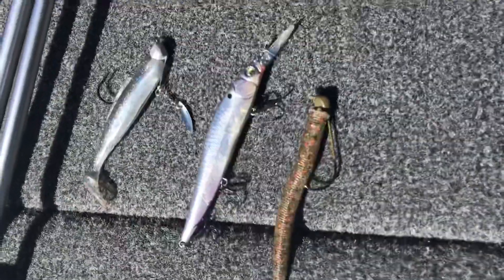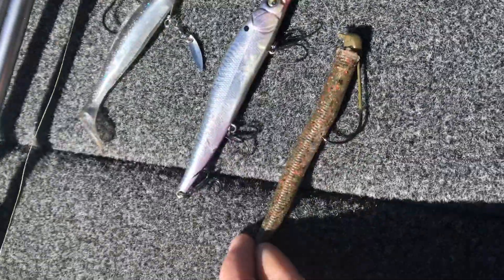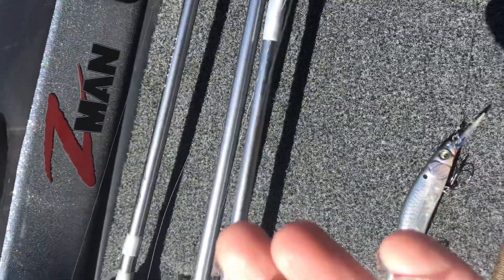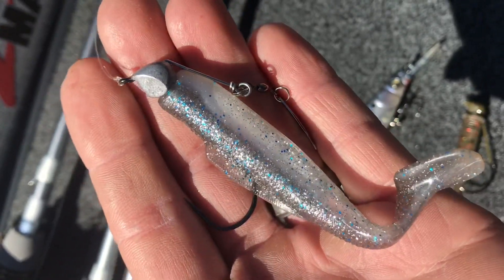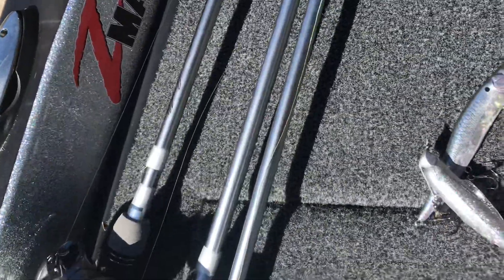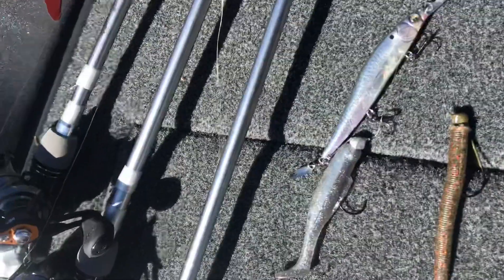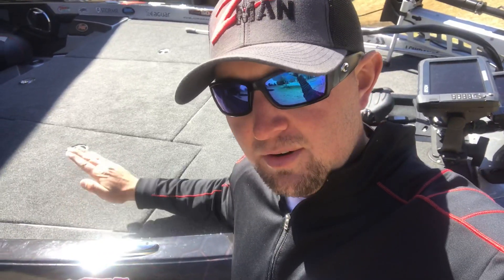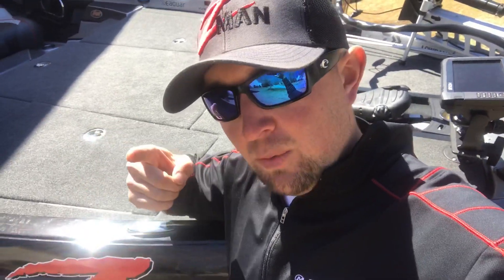LAKE LANIER FLW TOURNAMENT RECAP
Recap of the FLW Tour on Lake Lanier.